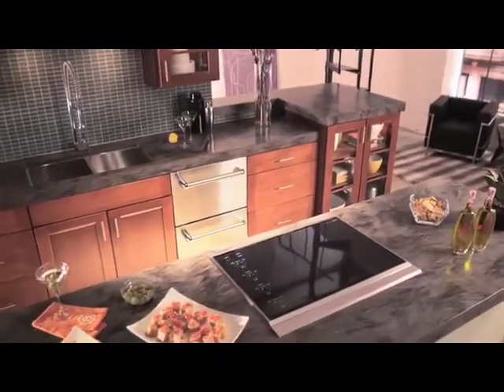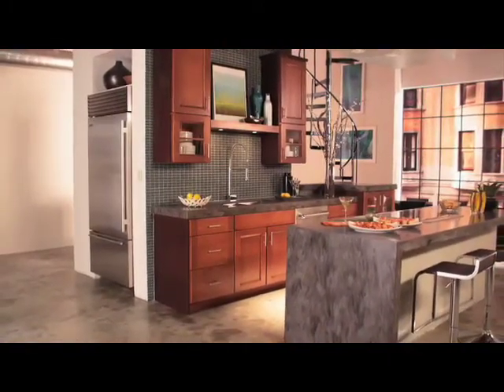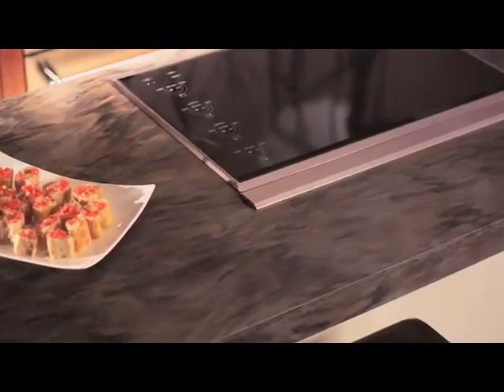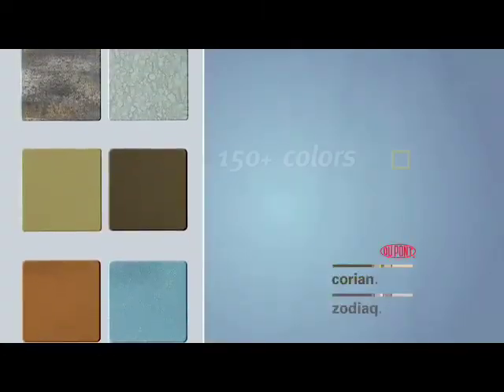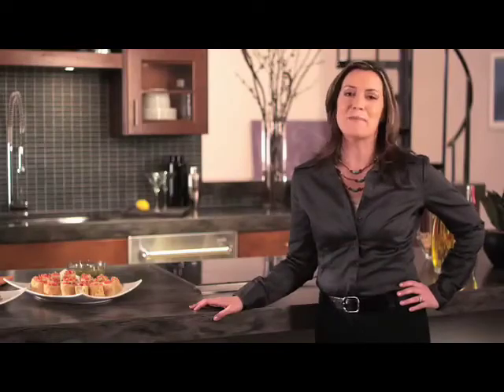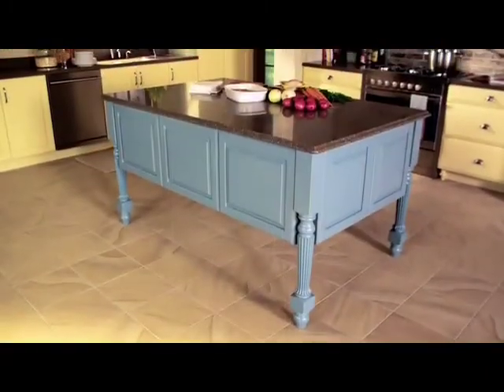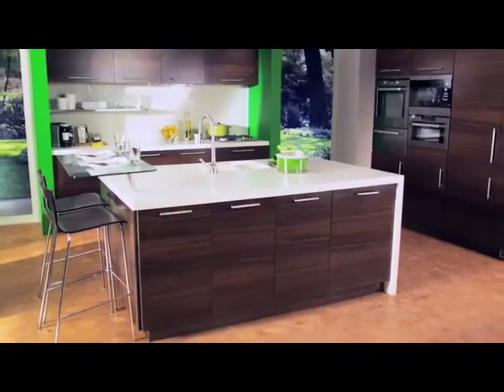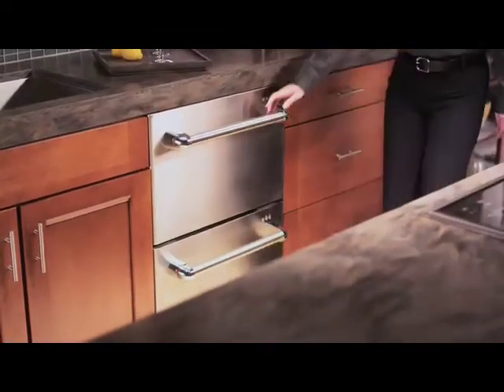DuPont Corian - "Style Story"